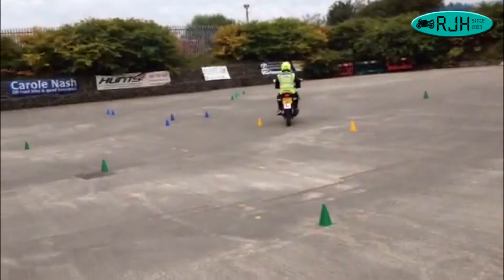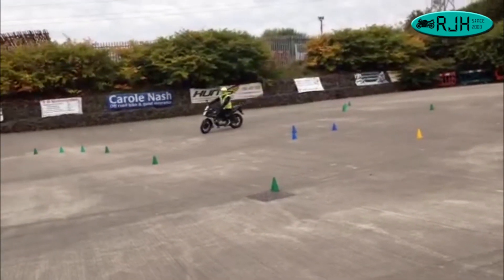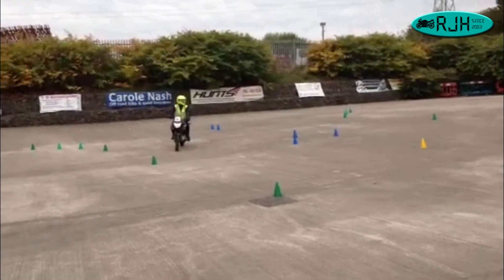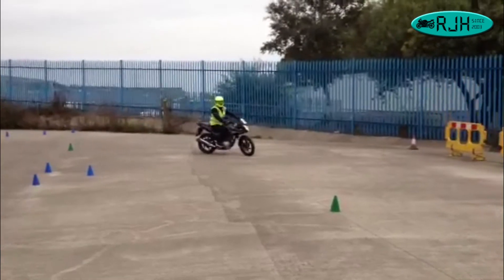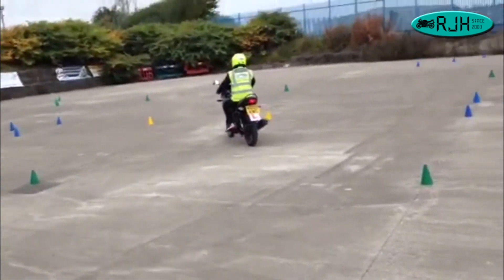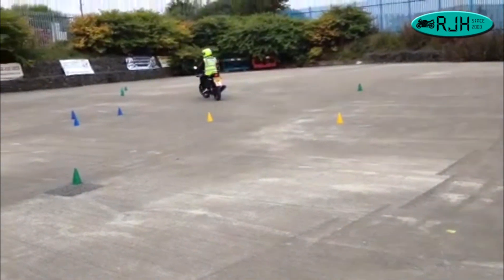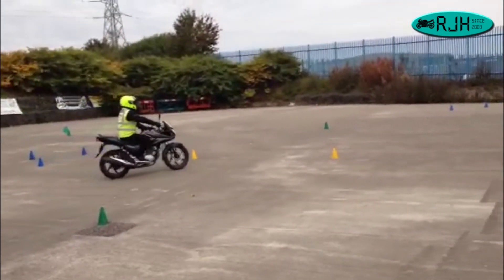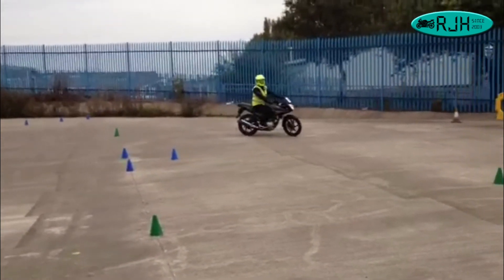Lesson - CBT Training - Element C -Figure of 8 - Jake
1st time natural born biker Jake, showing his slow speed control after only an hour on a bike?? Really your asking.
Graham will say its all down to the Instruction.
TAG someone who could do this in an hour, there wouldn't be many would there??